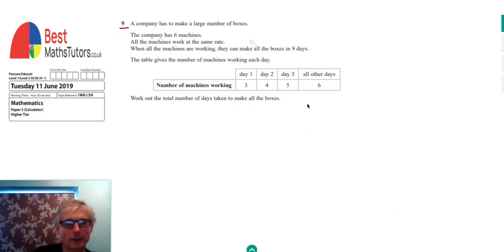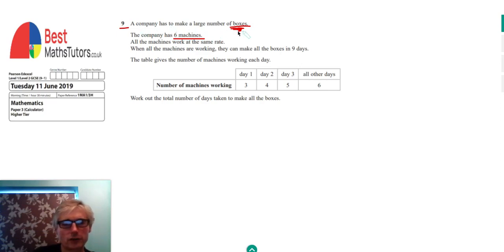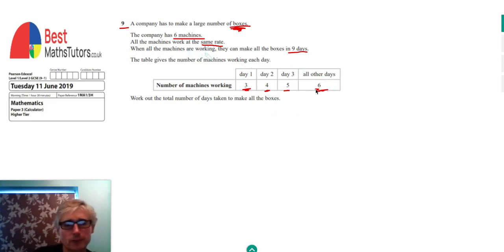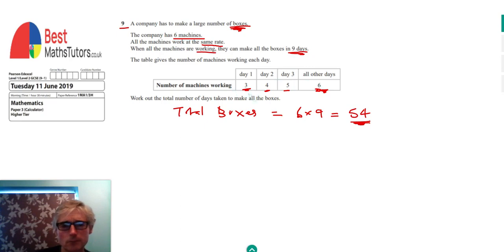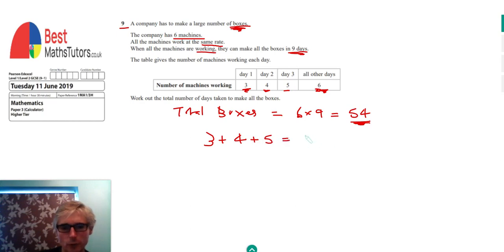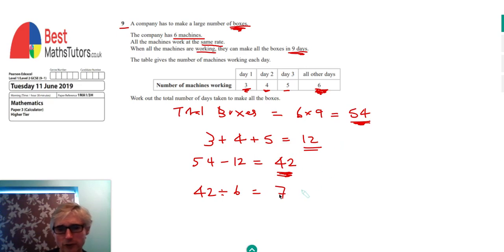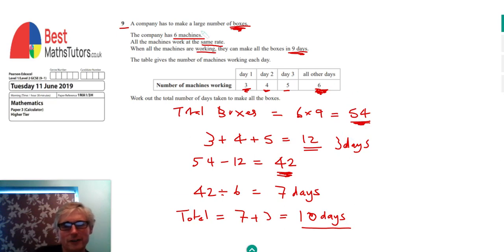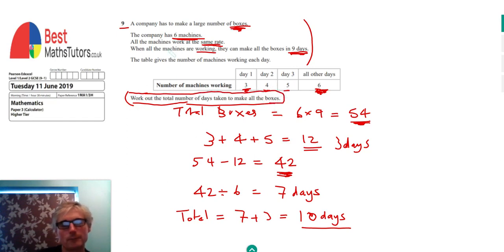GCSE Maths Word Problems. Edexcel 2019 GCSE Maths HT Paper 3 Question 9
Here we have a word problem in which we are given some details about the machines in a factory and asked how many days it will take for the factory to produce all the required boxes. To help us answer this we are told that if all the machines in the factory were working, it would take 9 days to produce all the boxes. In this case not all the machines are working for the first three days, so  we are asked to work out how many will be required in this scenario.